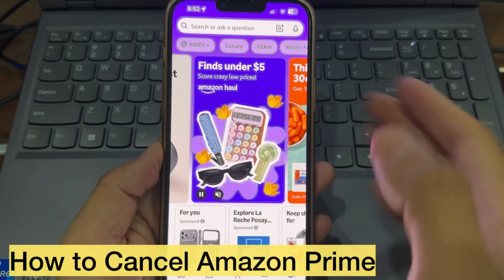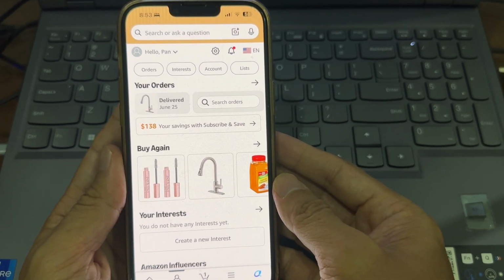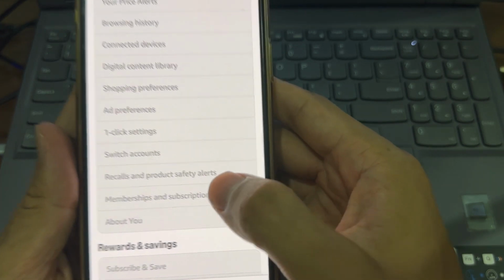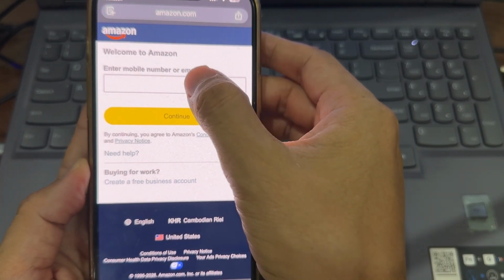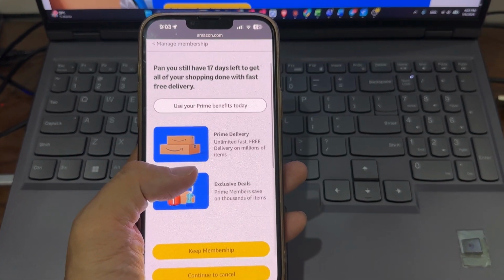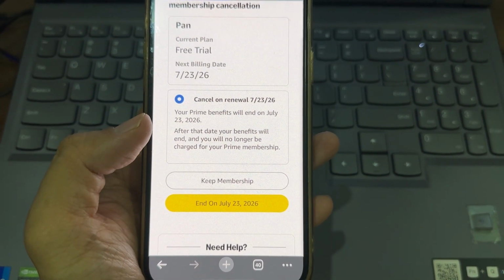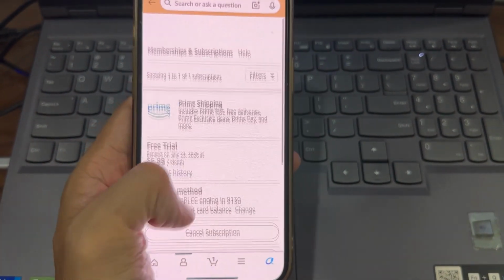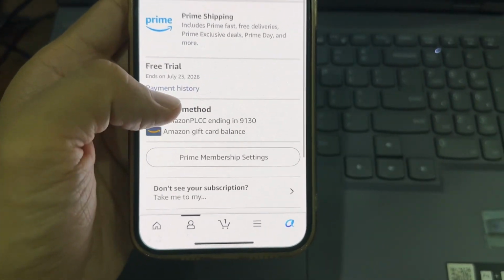How to Cancel Amazon Prime Membership on Mobile (2026) | Android & iPhone Tutorial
Want to cancel your Amazon Prime membership using your phone? In this step-by-step tutorial, I’ll show you exactly how to cancel your Amazon Prime subscription on both Android and iPhone before your next billing date.

In this video you’ll learn:

* How to open your Amazon Prime membership settings
* Where to find the “Manage Membership” option
* How to cancel Amazon Prime on mobile
* How to stop automatic renewal
* What happens after you cancel your Prime membership
* Whether you’ll still have Prime benefits after cancellation

This tutorial works with the latest Amazon app and mobile website in 2026.

* How to Cancel YouTube Premium
* How to Cancel Netflix Subscription
* How to Cancel Disney+ Membership
* How to Cancel Spotify Premium